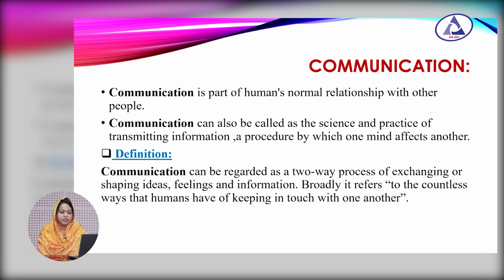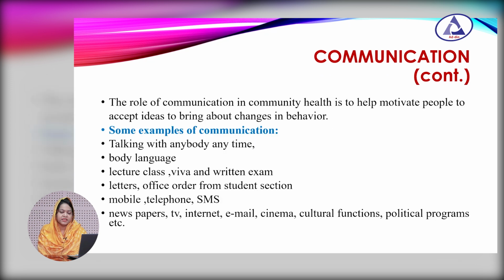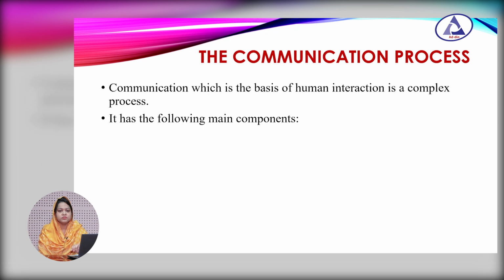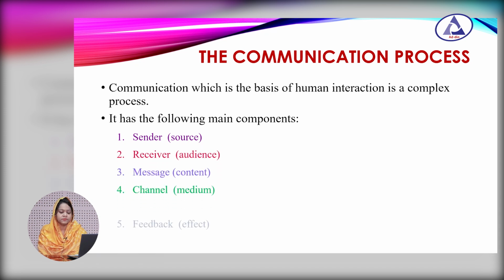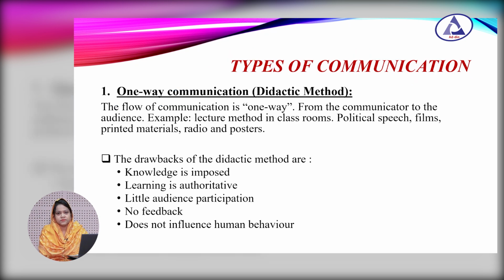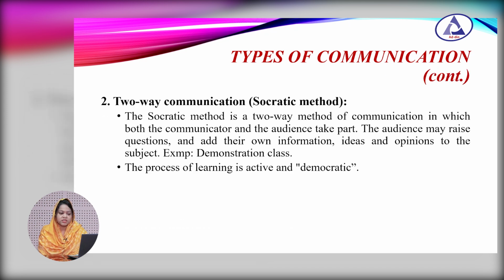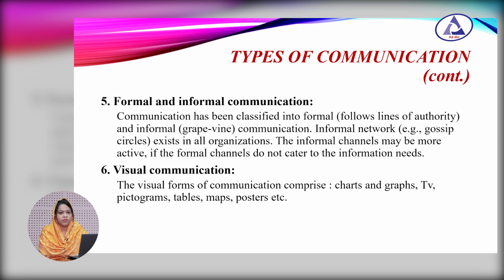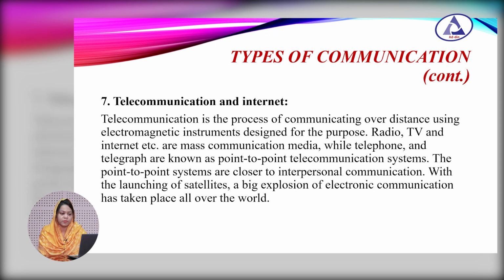Communication | Asst. Prof. Dr. Tohura Sharmin | Dept. of Community Medicine | AWMC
Topic : Communication
Asst. Prof. Dr. Tohura Sharmin
Dept. of Community Medicine
Ad-din Women’s Medical College (AWMC), Maghbazar, Dhaka